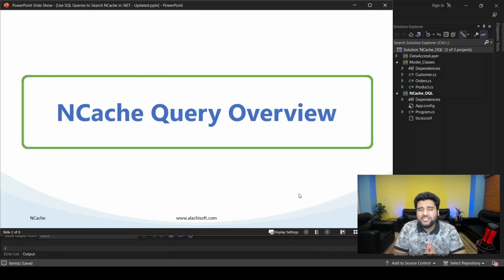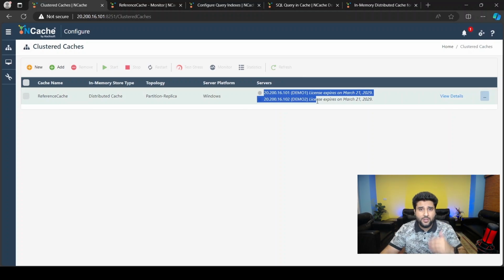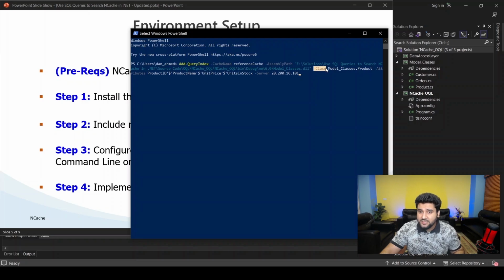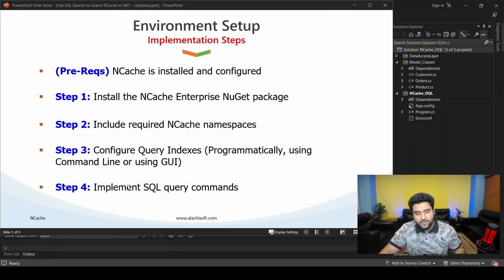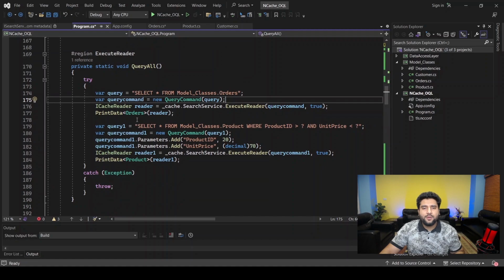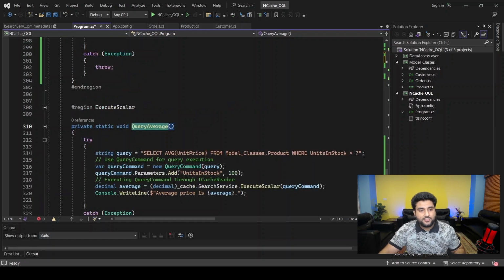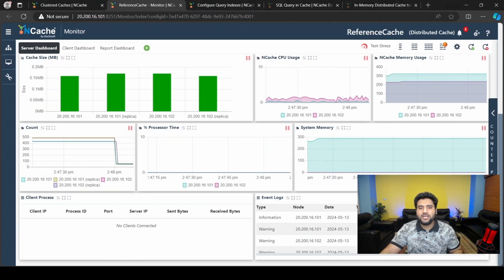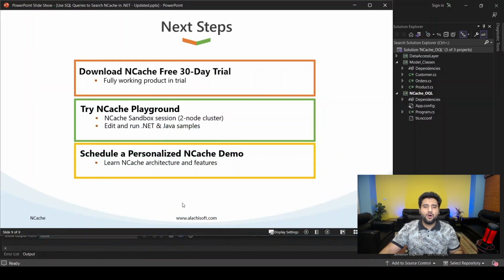Use SQL Queries to Search NCache in .NET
In this video you will learn how to use SQL queries to search NCache in your .NET applications.

00:00 Overview
00:16 NCache Query
02:07 Environment Setup
07:38 Search Data with ExecuteReader
11:15 Search Data with ExecuteScalar
12:43 Delete Data with ExecuteNonQuery
14:51 Next Steps